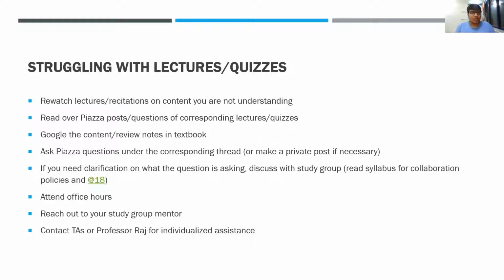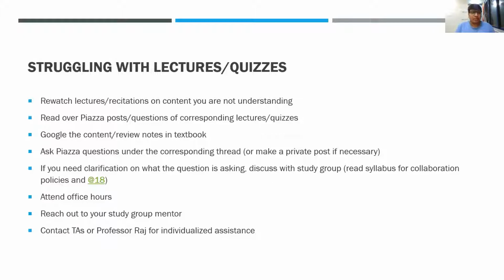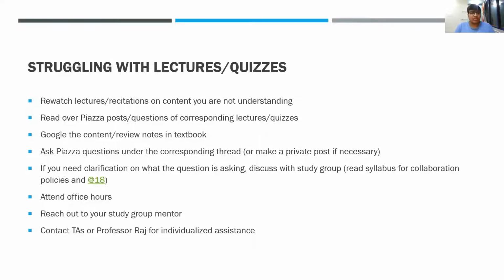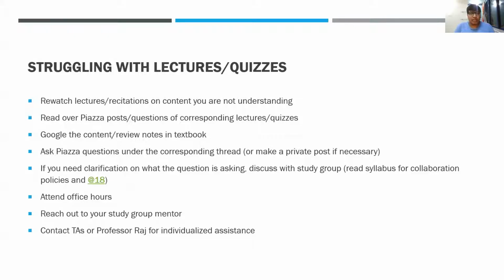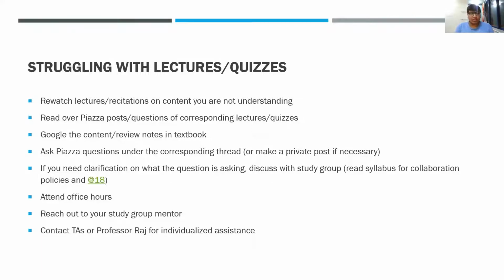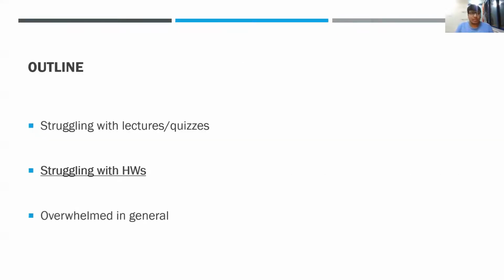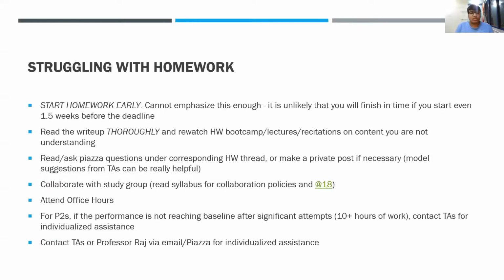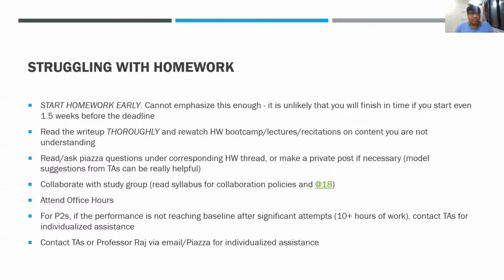Recitation 0i | What to do if you're struggling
11785 Introduction to Deep Learning | Spring 22

Struggling with lectures/quizzes: 0:45
Struggling with HWs: 3:20
Overwhelmed in general: 7:39